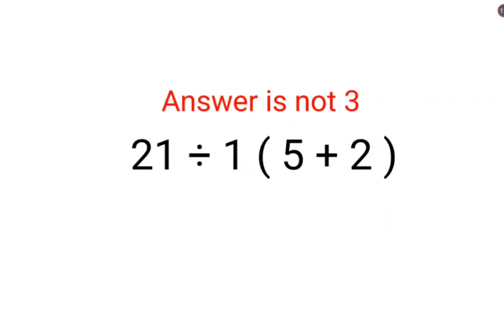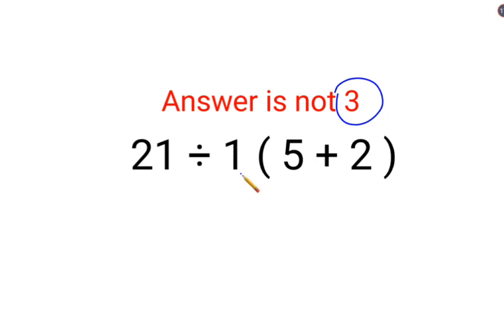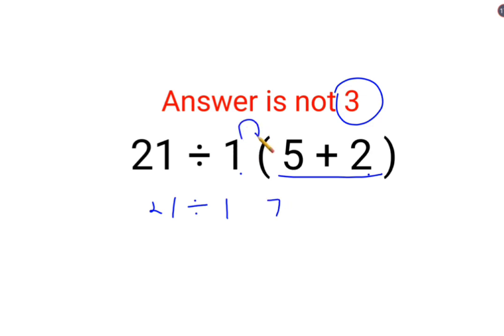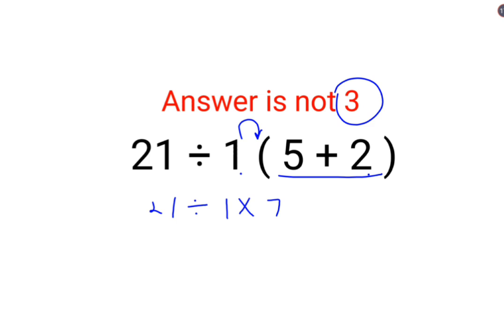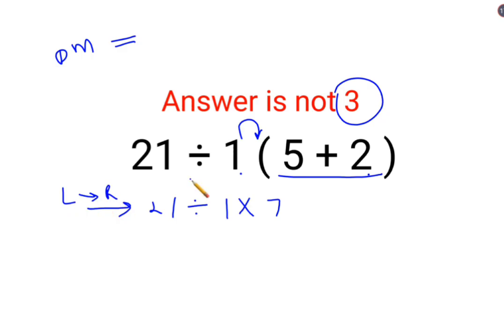21 ÷ 1 (5 + 2) The answer is not 3. Many got it wrong! Ukraine Math Test